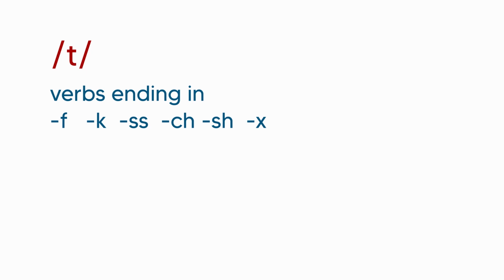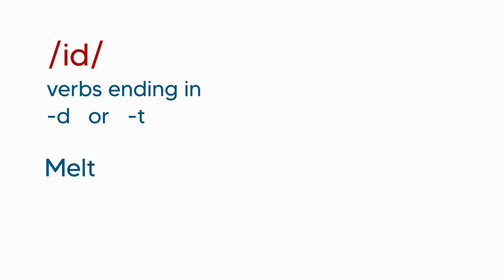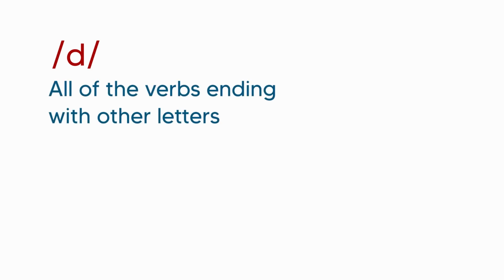English Verb Tenses | Past Simple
Do the English Verb Tenses confuse you?

In this video we will review how to use  past simple.

We use past simple to talk about actions that started and finished at a specific time in the past. It’s also possible to use past simple without specifying a time, but it must have previously been made clear that the speaker is referring to a finished period.